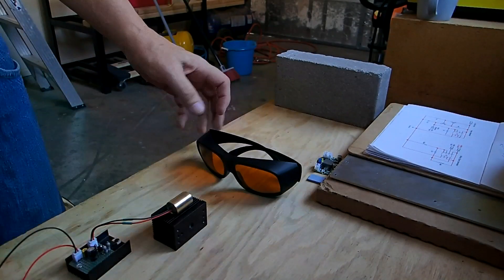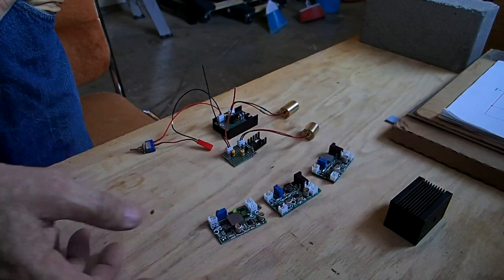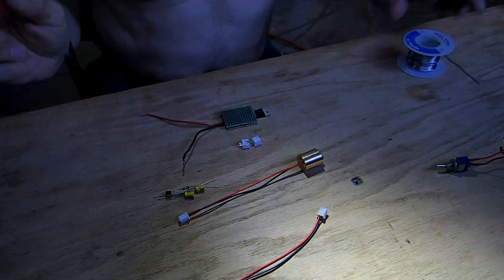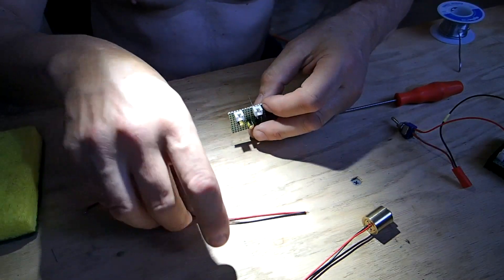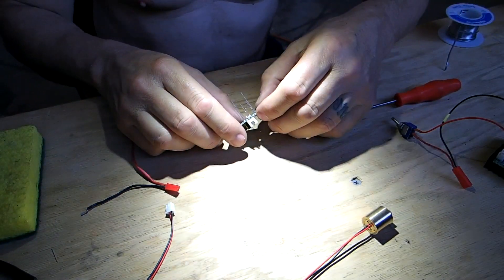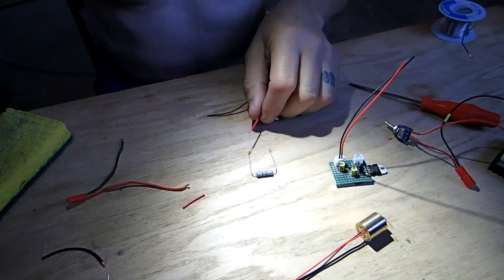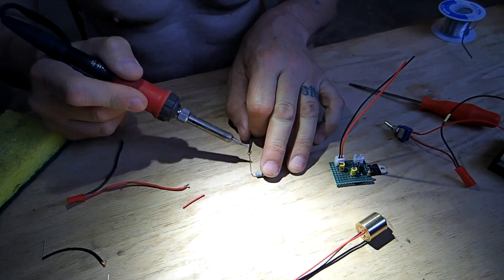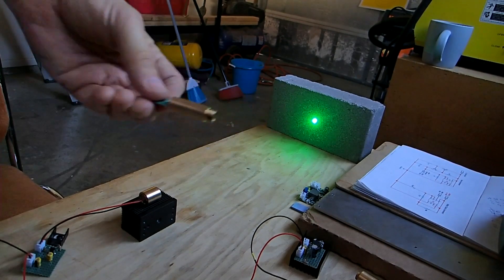Build Laser Diode Driver Current Source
Build your own laser diode driver current source for $0.65 worth of parts.

Works with any power laser diode, be careful use laser safety glasses always.

We start out with 50 milliwatt green laser diode, best to start small
that way it is safer, with practice you move up to higher power.

I added 2 10uf capacitors one across the power supply input and one across the 3906 pnp transistor E lead and C lead this is the soft
start capacitor.

Be safe have fun don't take out side and shine it around. don't aim it at people, cars or airplanes.